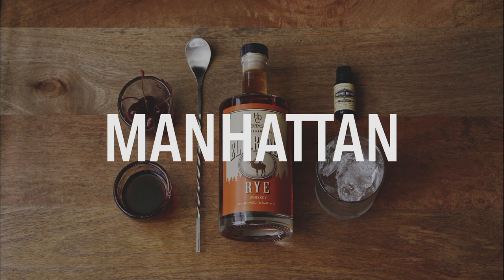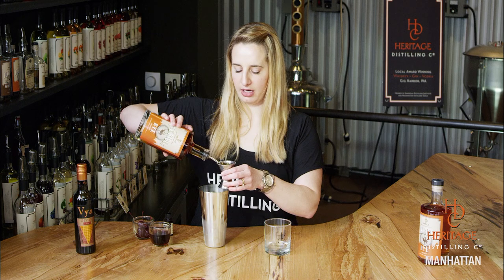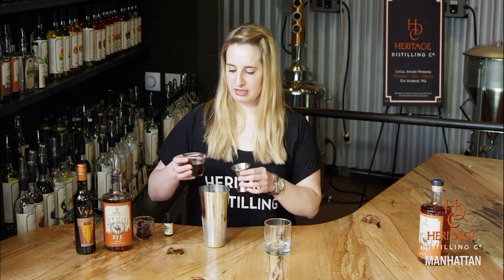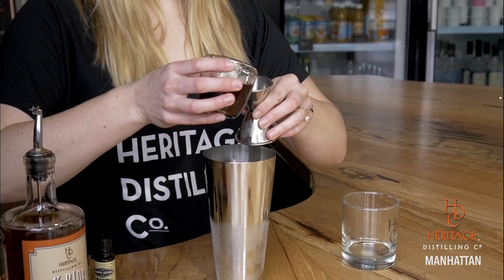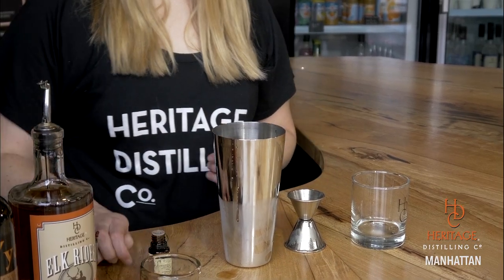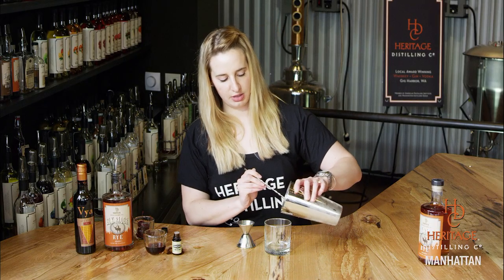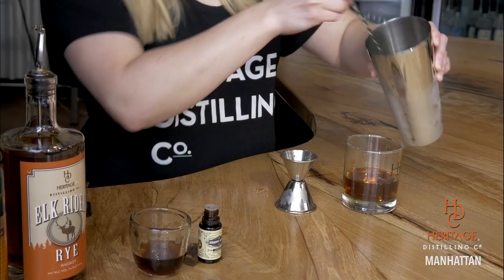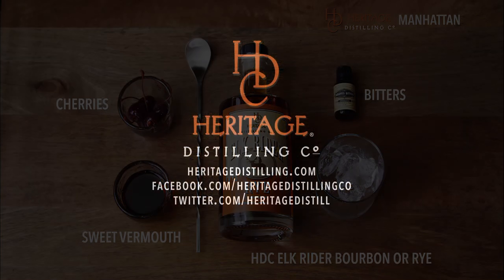Keep It Simple - Manhattan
Keep it Simple Cocktail Series - How to make a classic Manhattan using Elk Rider Rye Whiskey.